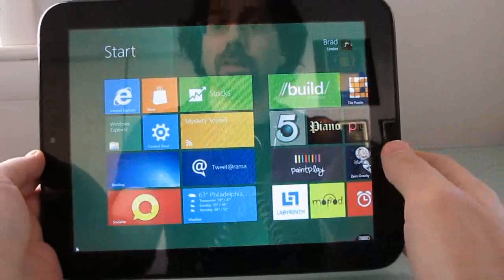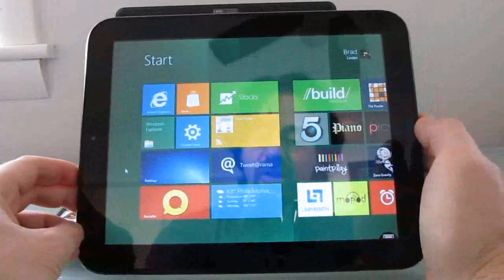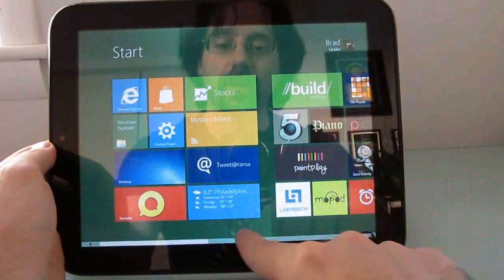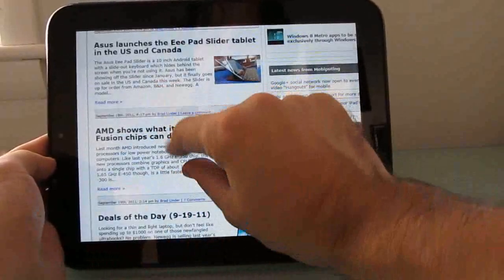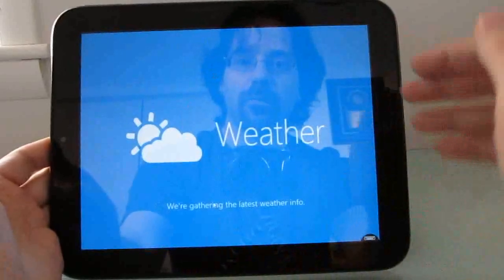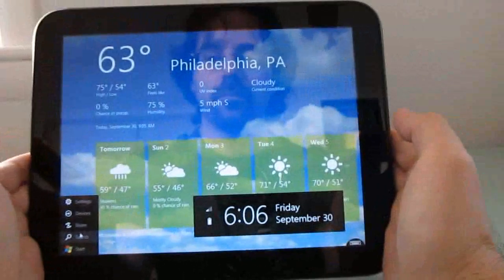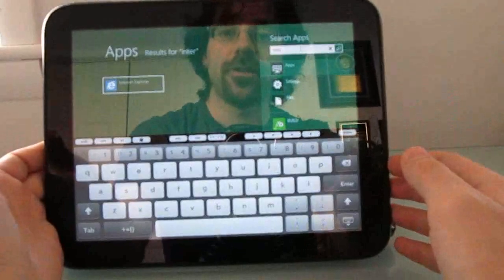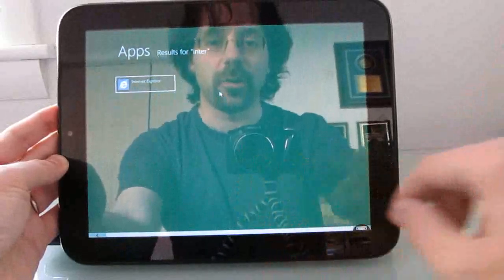What Windows 8 would look like on an HP TouchPad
Windows 8 will be the first full version of Windows to support ARM-based hardware. That means it will run on hardware similar to the HP TouchPad.

There's currently no way to install Windows 8 on the TouchPad, or other ARM-based computers, but by using the Splashtop Remote HD app for webOS you can remotely login to a computer running Windows 8 to get an idea of what the operating system will look like on this tablet.